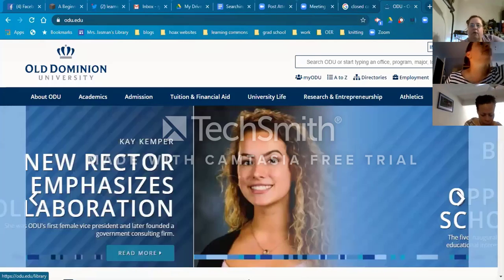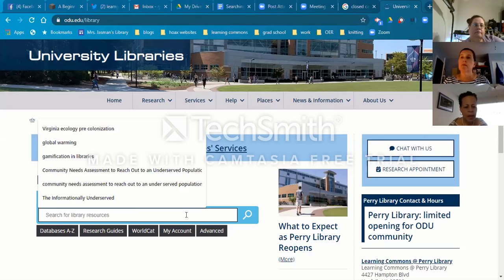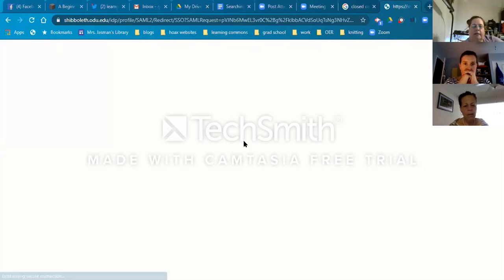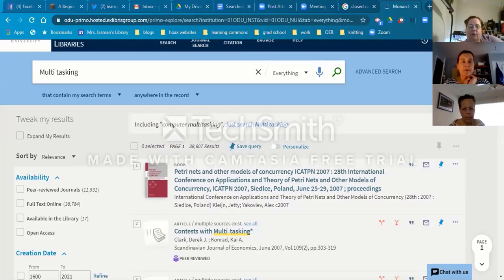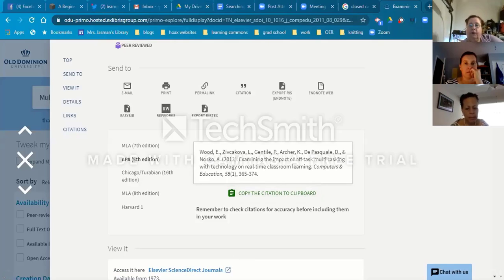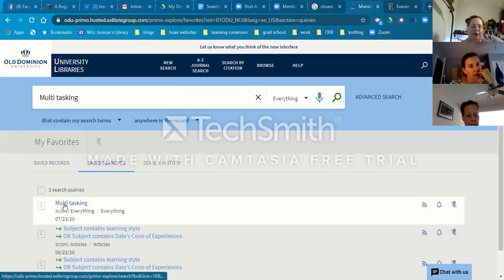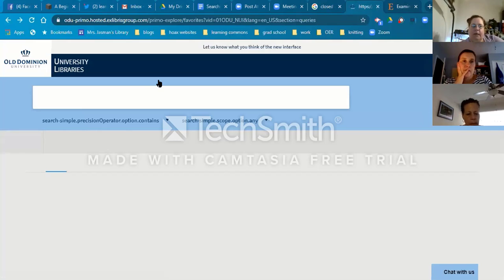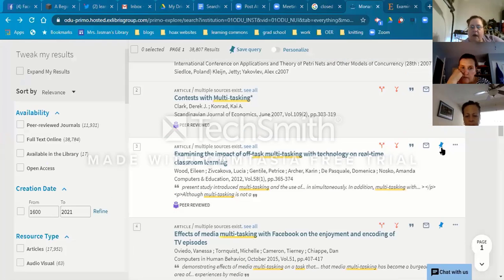teaching demo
Demonstration on teaching Authoriry as Constructed and Contextual as well as ODU OneSearch